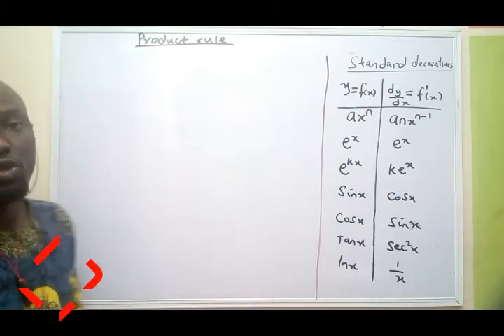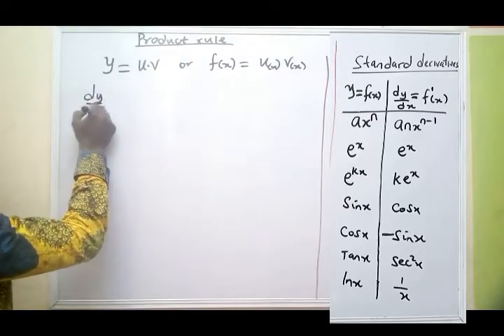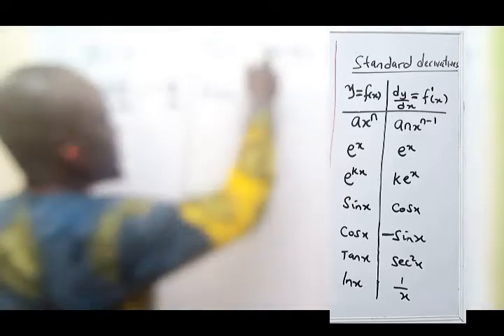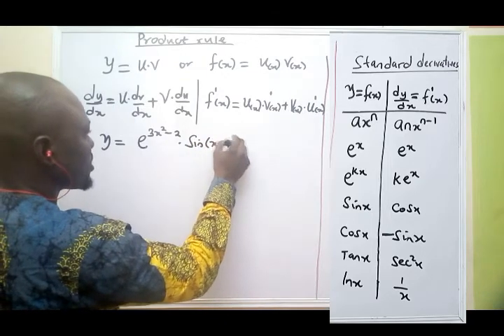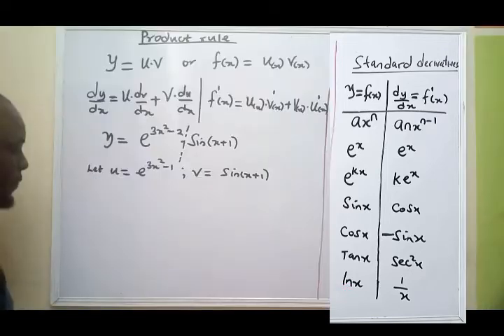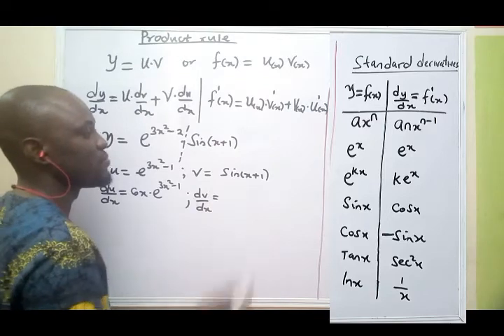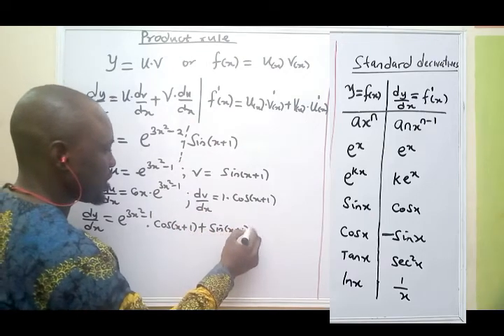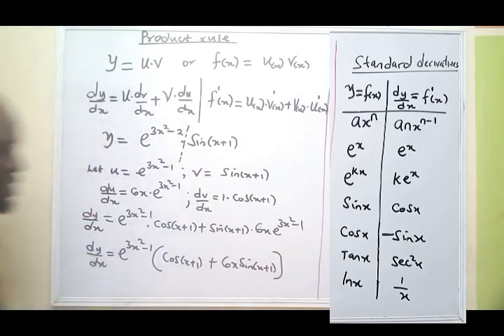product rule in differentiation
This video is about the derivative of a function using  product rule. In product rule you have two functions in form of product. I solved a problem using the product rule equation. This video will be very helpful for those offering differential Calculus as a course .